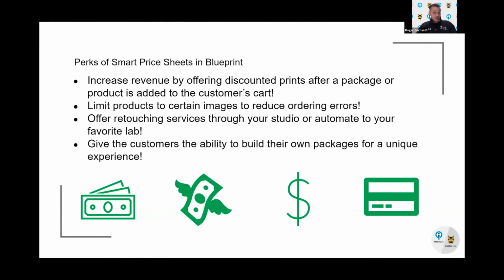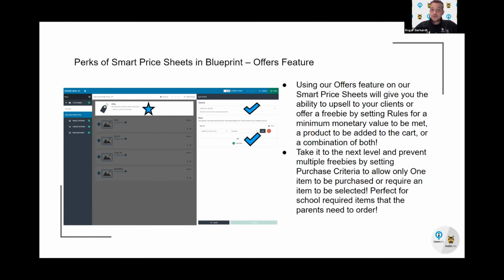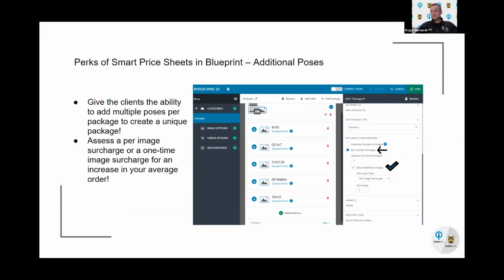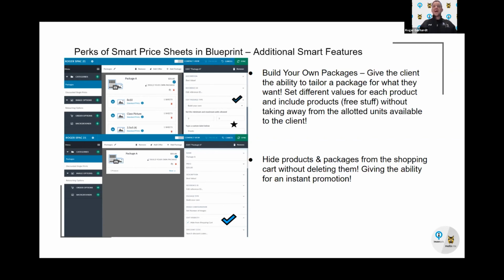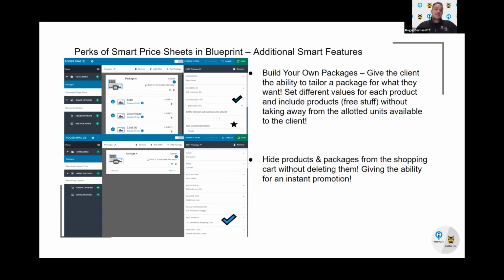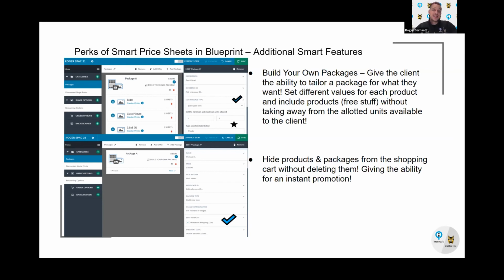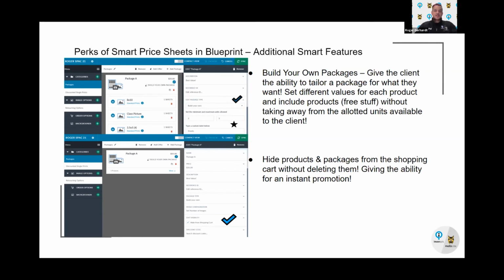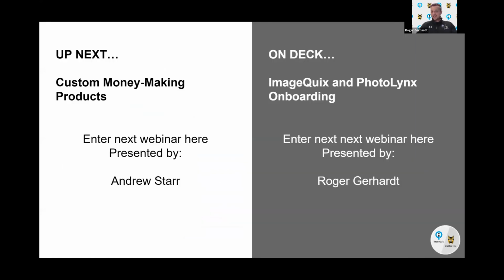Increase Your Revenue with IQ Price Sheets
Onboarding Lead, Roger Gerhardt, explains the price sheet features that can help grow your studio.